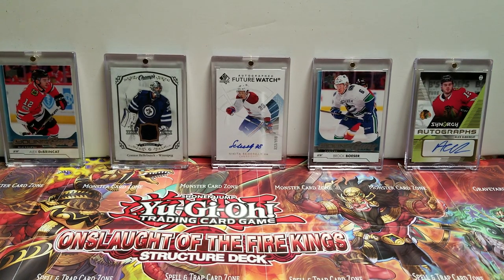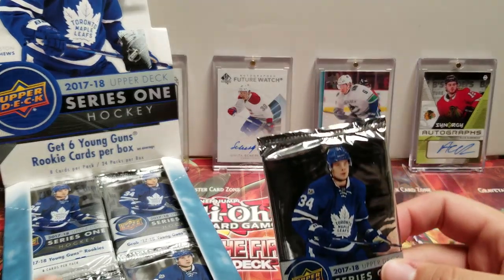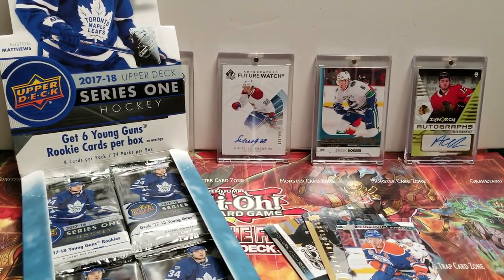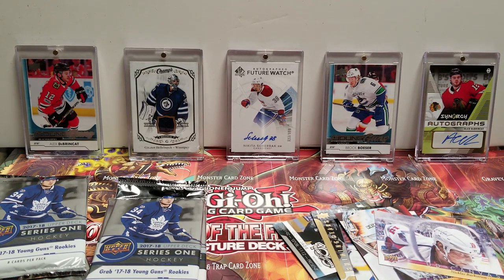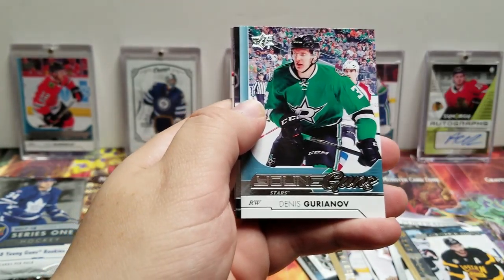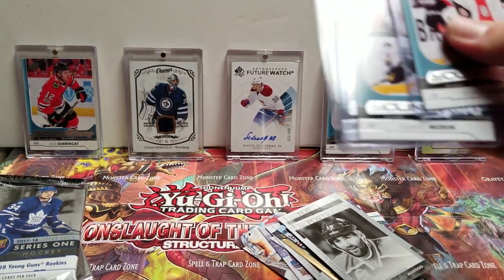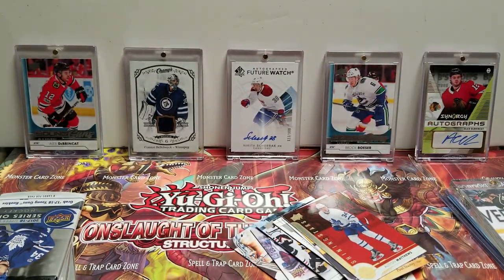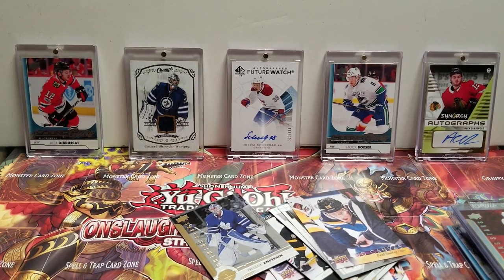2017-18 Upper Deck Series 1 box break and review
We are back for another box break and review and today we are opening 2017-18 Upper Deck series 1 hobby box. This is probably my favorite product of the year and I hope you enjoy the opening. Also check me out on facebook and instagram at fenixdown87